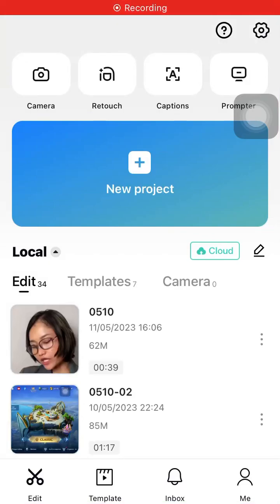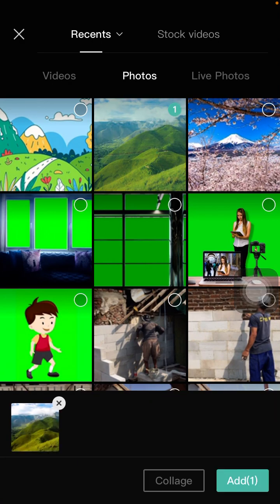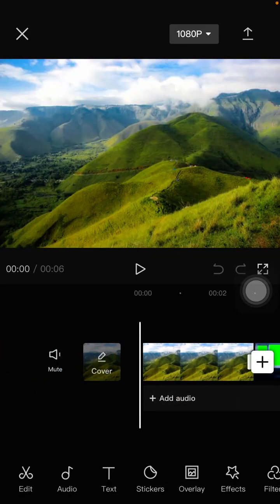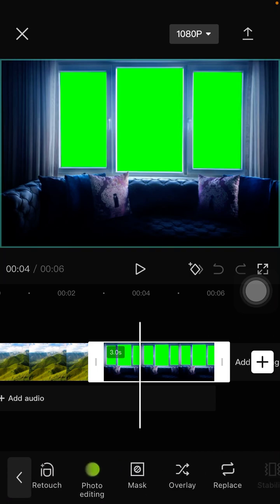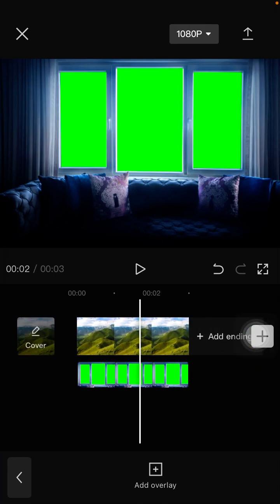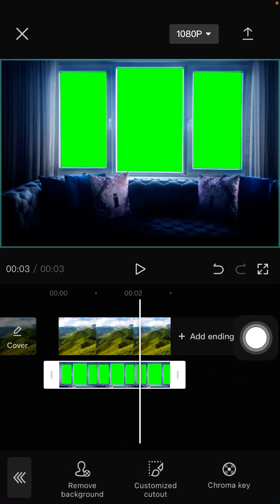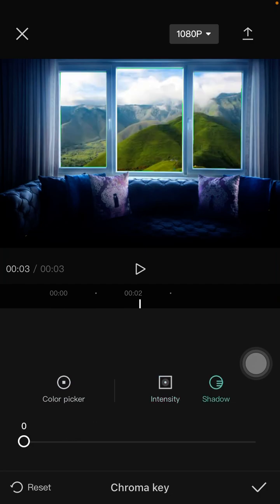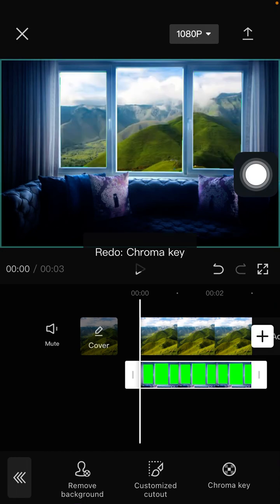Green Screen in CapCut Tutorial! How You Can Easily Add Green Screen Overlay in CapCut Apps?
Learn how you can Add Green Screen Overlay in CapCut by watching this video.